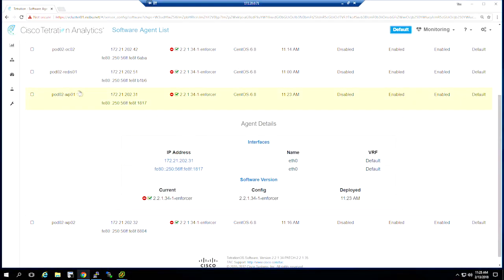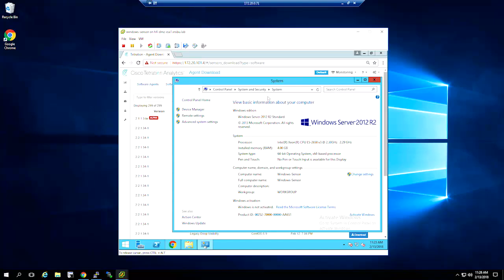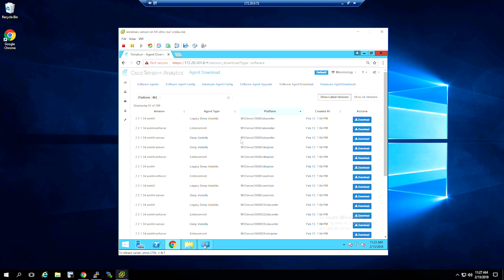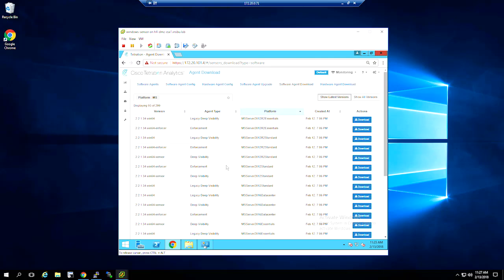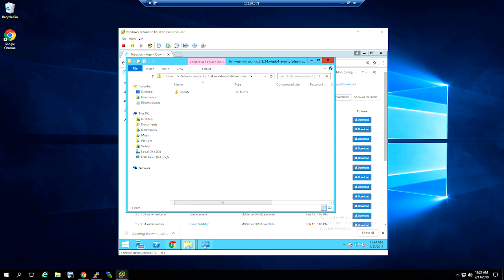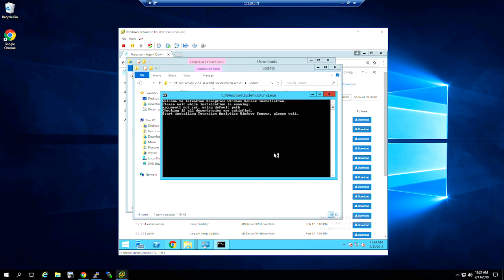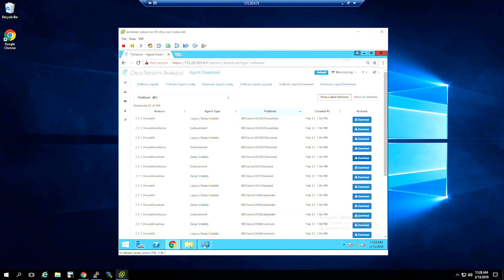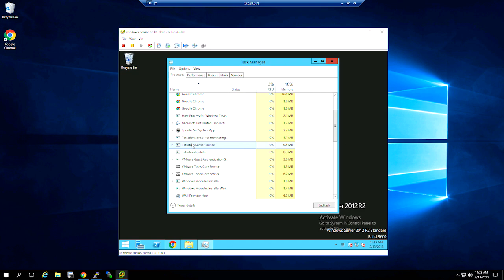Tetration CISSP Course Video - 2 Initial Site Setup - 3 Installing the Tetration Software Agent WInd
Tetration CISSP Course Video - 2 Initial Site Setup - 3 Installing the Tetration Software Agent WIndows - Tetration Overview

This is for preparing Certified Information Systems Security Professional (CISSP) exam. They are perfect study materials for preparing the exam; make your preparation more effective and efficient!